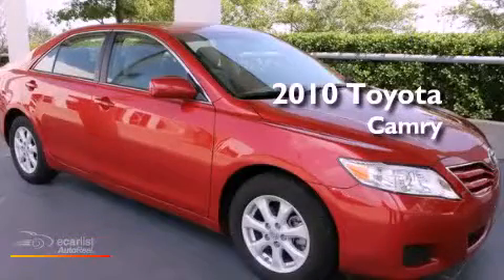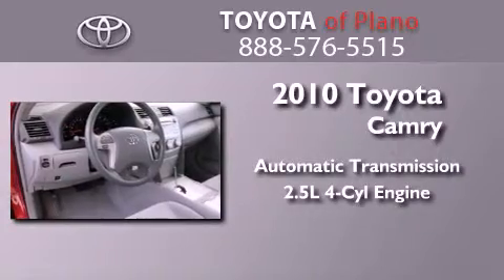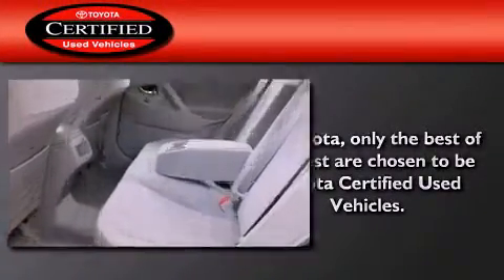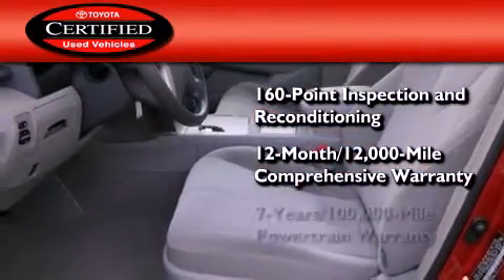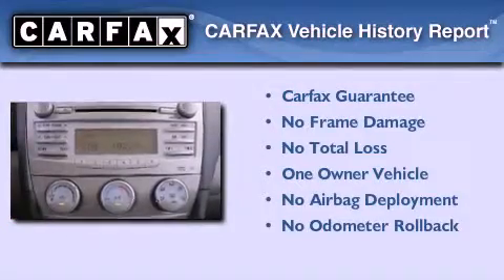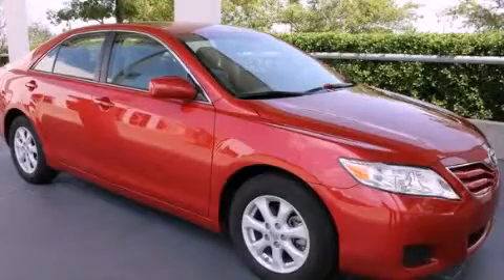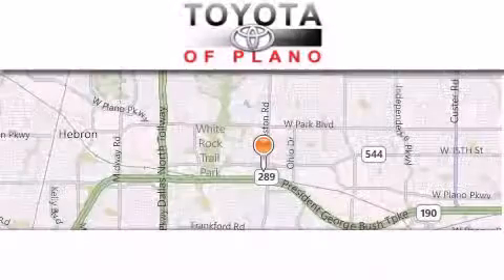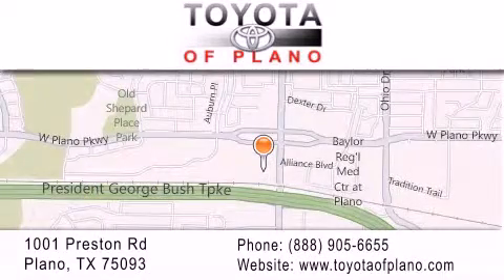Certified 2010 Toyota Camry Plano TX 75093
Year : 2010
 Make : Toyota
 Model : Camry
 Engine : 2.5L 4-cyl engine
 Trans . : Automatic
 Exterior : Red
 Miles : 43,122
 Interior : Gray
 Toyota of Plano
 Used 2010 Toyota Camry Plano TX